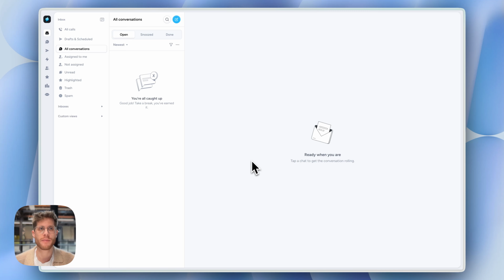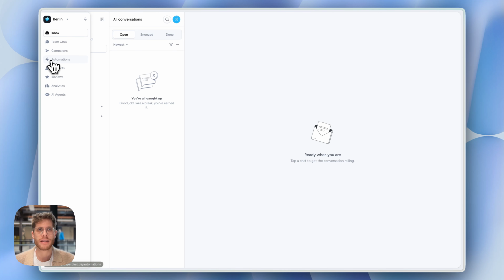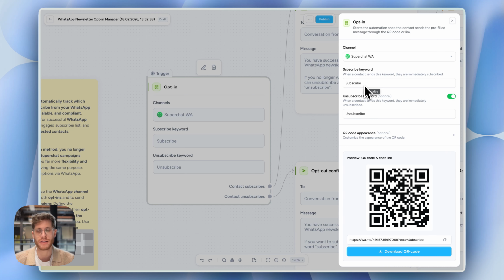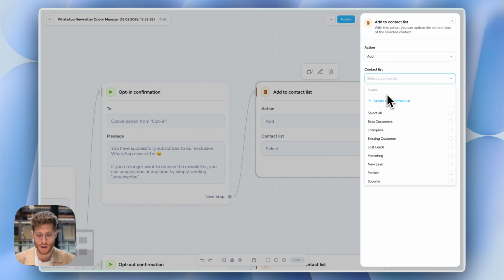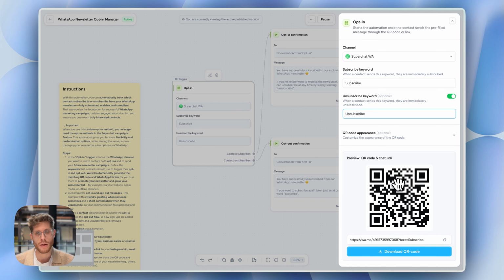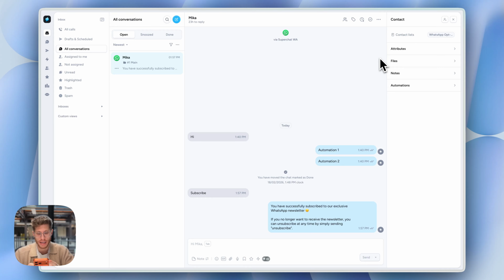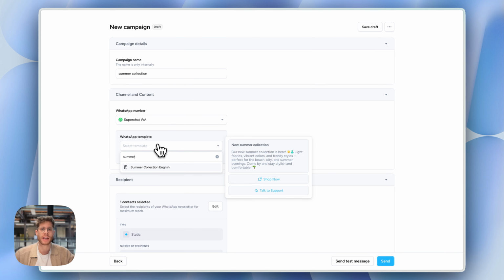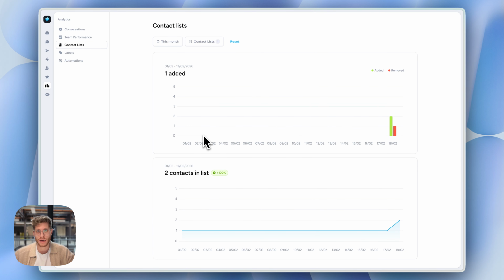WhatsApp Newsletter Campaigns: The Complete Guide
Learn how to grow your subscriber base, segment your contacts for targeted messaging, and send and analyze WhatsApp newsletter campaigns — all step by step.

0:00 Intro
1:03 Building the Opt-in Manager Automation
6:28 Promoting Your WhatsApp Newsletter
7:28 Testing the Opt-in
9:48 Creating a Campaign
10:51 Analyzing Campaign & Subscriber Growth